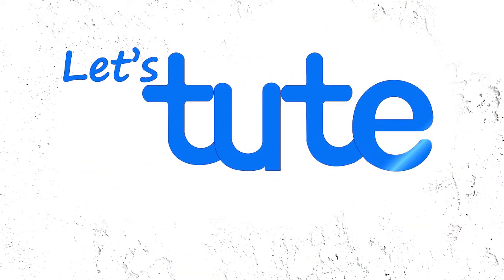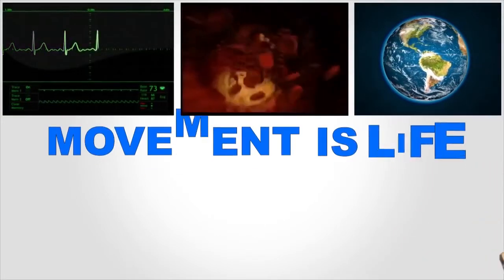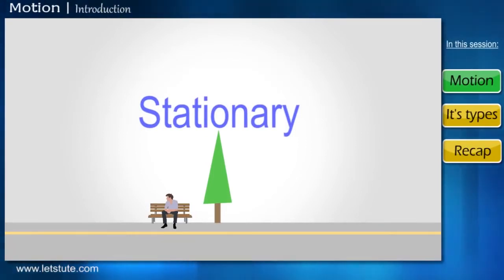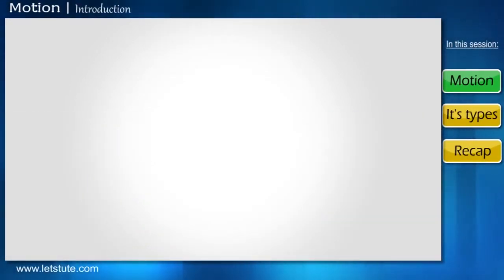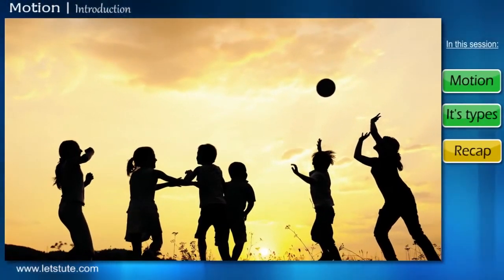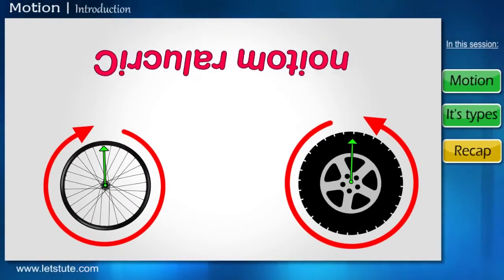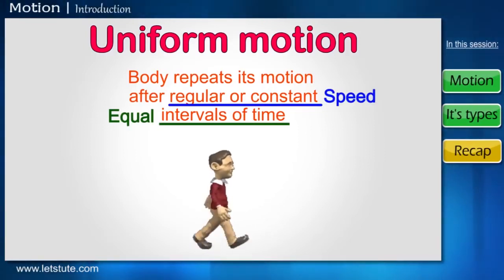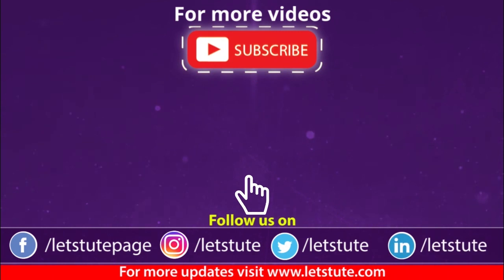Motion and Types of Motion | Class 6 | Physics | Science | Letstute CBSE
Hello Guys,
Check out Our Video On "Motion and Types of Motion | Physics | Science by Letstute CBSE.

In This Session, We Have Explained Motion & its different types:
1. Translatory Motion
2. Vibratory Motion
3. Oscillatory Motion
4. Rectilinear Motion
5. Curvilinear Motion
6. Periodic Motion

We Hope You Like This Video On Motion | Types of Motion | Physics | Science by Letstute CBSE.